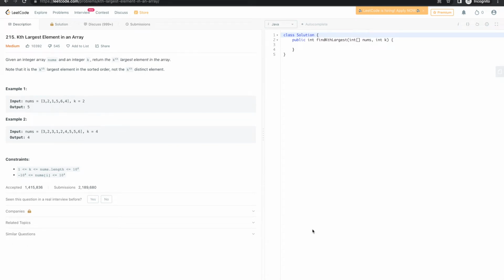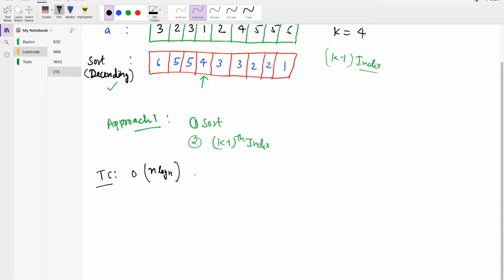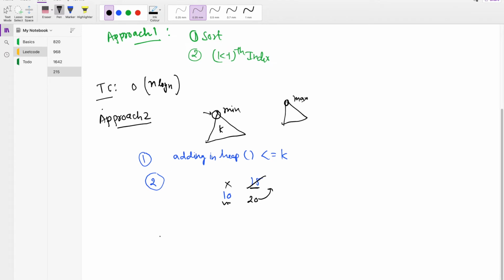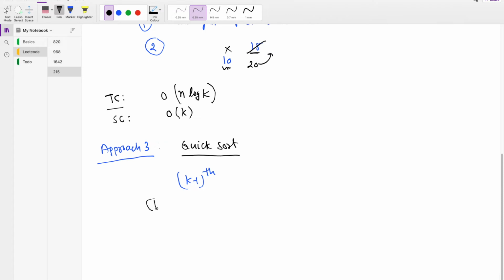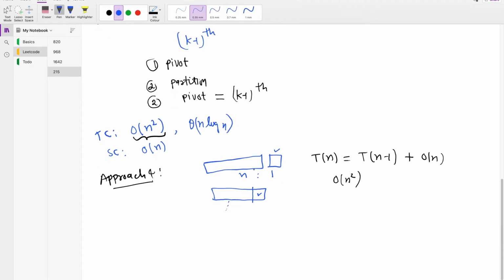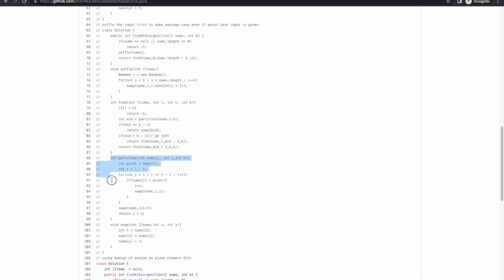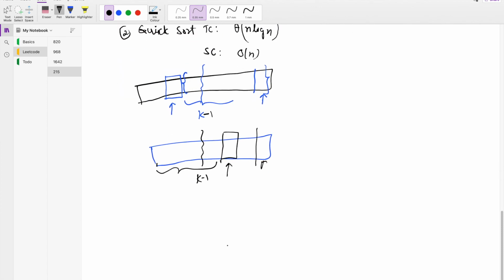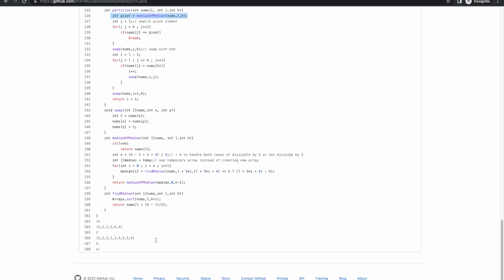Leetcode 215. Kth Largest Element in an Array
Hi,
This is solution for leetcode problem 215. Kth Largest Element in an Array